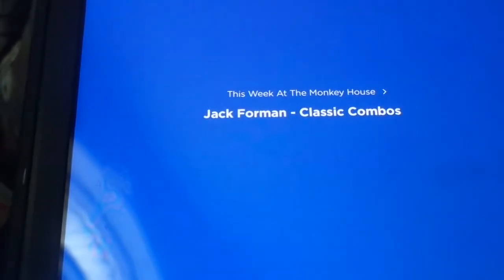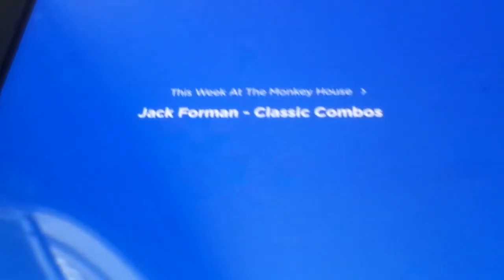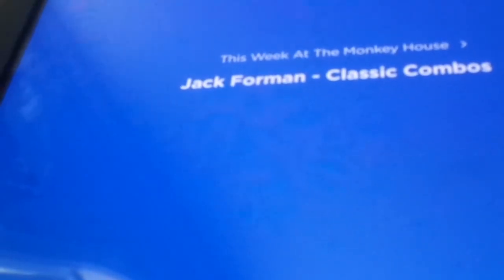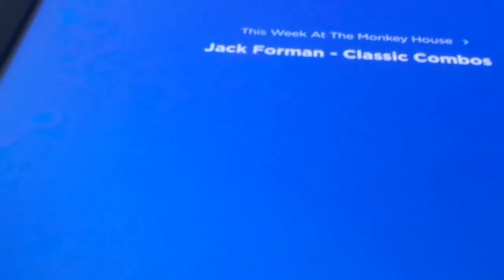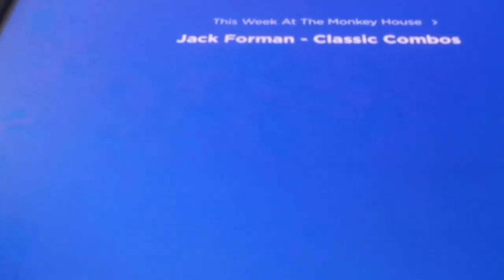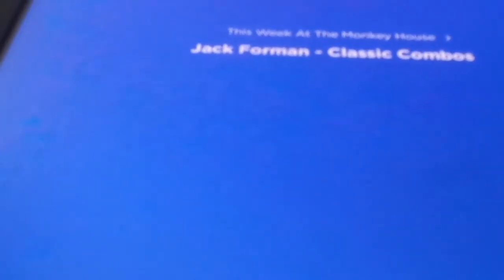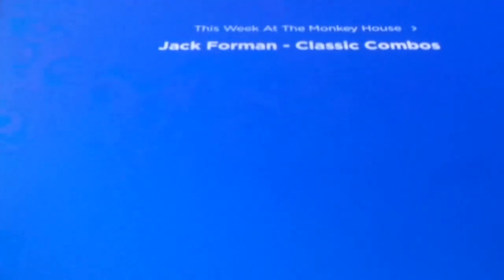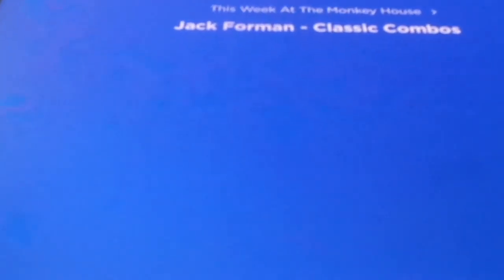Monkey House Rerun